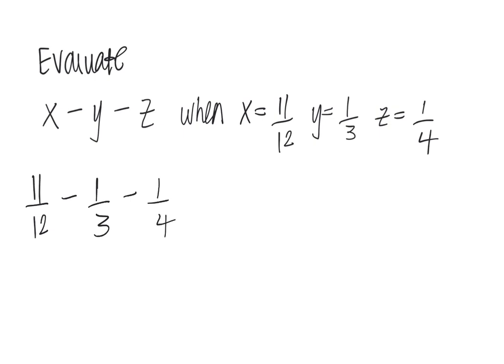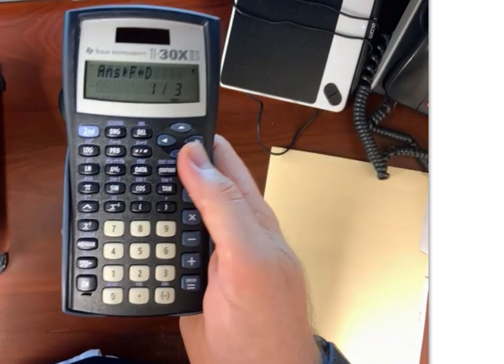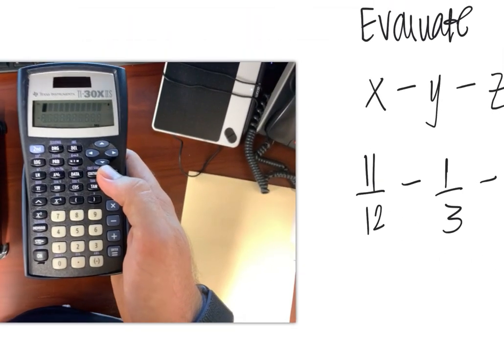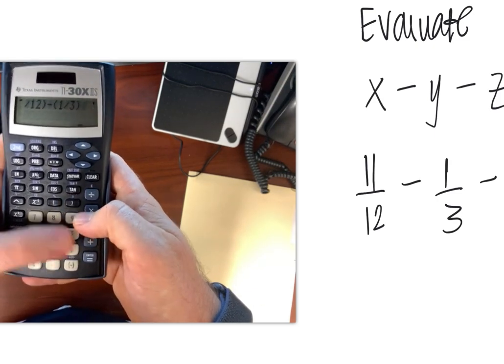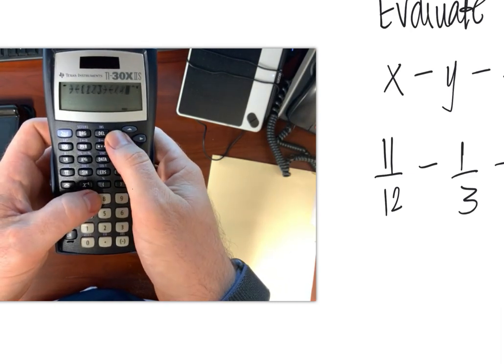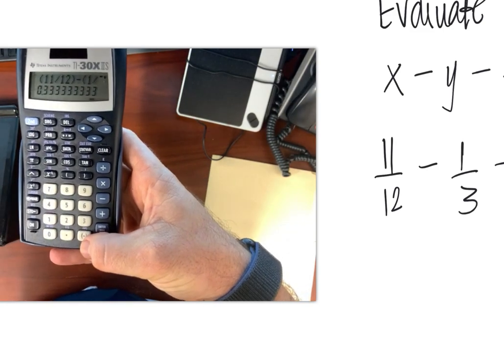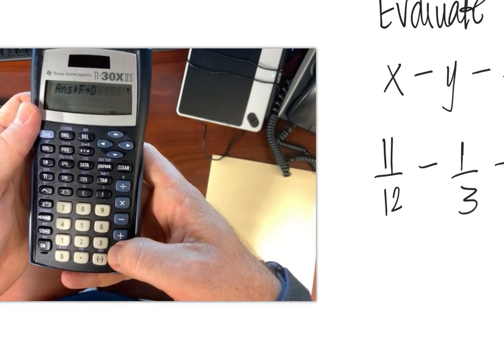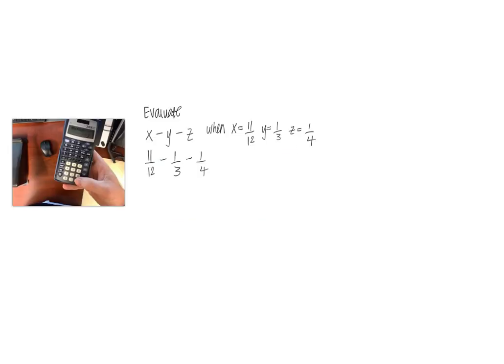MAT 1234_Module 1_Review 1_F21 .mp4